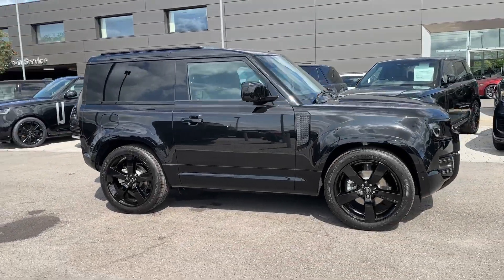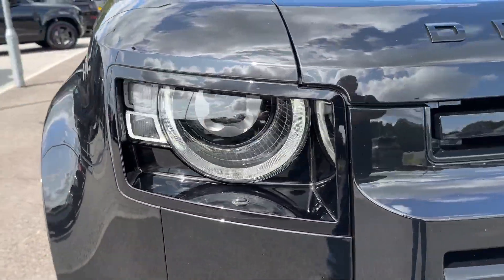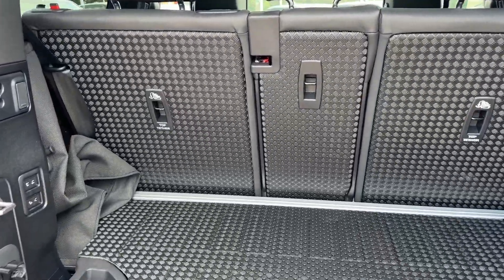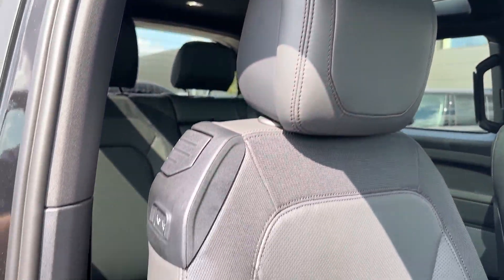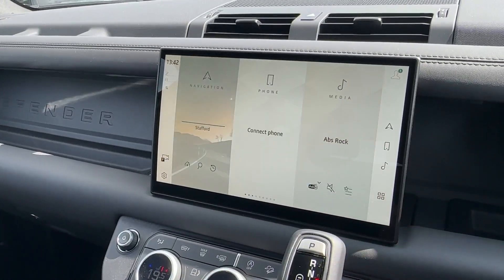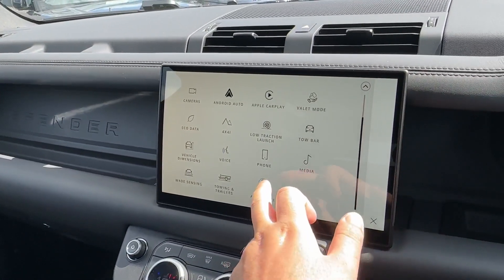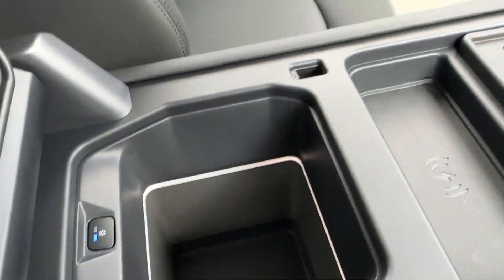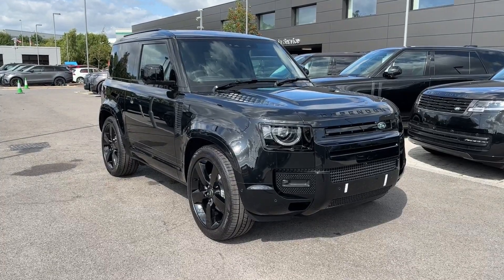Brand New Land Rover Defender 90 3.0 D250 MHEV X-Dynamic HSE Auto 4WD Euro 6 in Santorini Black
Check out this Brand New Land Rover Defender 90 3.0 D250 MHEV X-Dynamic HSE Auto 4WD Euro 6, currently for sale at Stafford Land Rover.

Upgraded Extras:
ClearSight Interior Rear View Mirror
Illuminated Metal Treadplates with Brand-Name Script
Matrix LED Headlights with Signature DRL
Secure Tracker Pro
Air Suspension Pack
Comfort and Convenience Pack
Electrically Deployable Towbar
22in Full Size Spare Wheel
22in Alloy Wheels - Style 5098 - 5 Spoke - Gloss Black
Extended Black Exterior Pack
Head Up Display
Body Coloured Roof
Black Roof Rails
Cold Climate Pack
Spare Wheel Cover - Body Coloured
Cross Car Beam in Dark Grey Powder Coat Brushed Finish
Windsor Leather - Ebony with Ebony Interior

This Brand New Land Rover will benefit from a fully comprehensive Manufacturer Warranty and Roadside Assistance for unlimited mileage/3-Years after the purchase of your Land Rover. 🍃This vehicle is compliant with Clean Air Zone (CAZ) or Ultra Low Emission Zone (ULEZ) regulations, meaning it produces low emissions and helps to improve air quality in our cities.